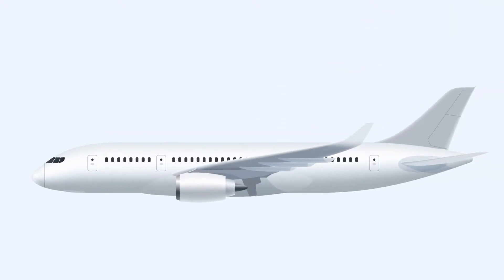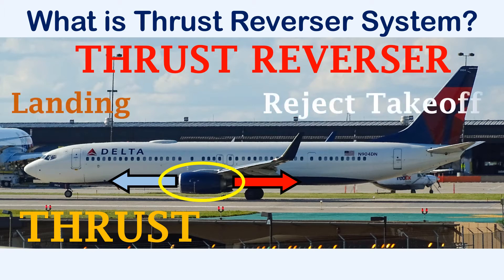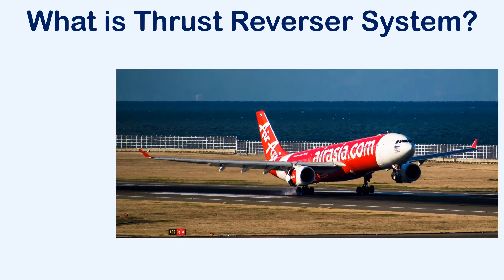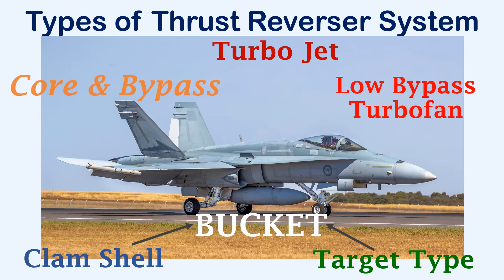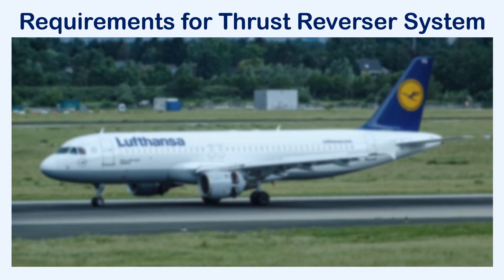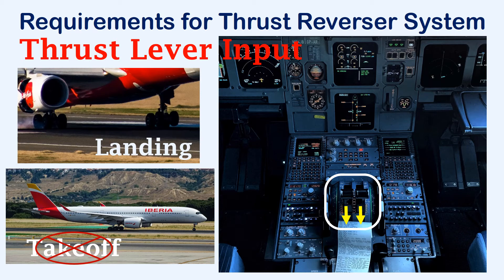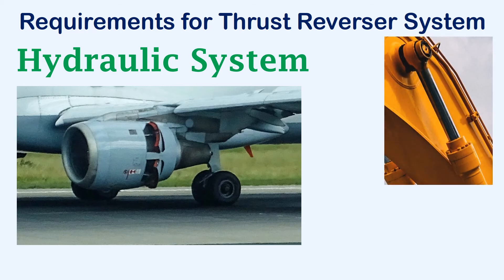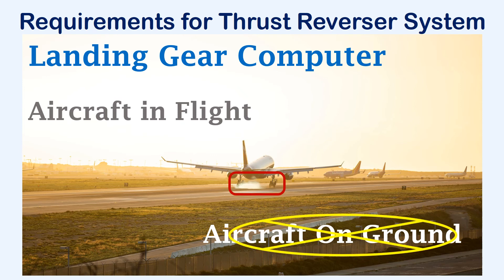Understanding Aircraft's Thrust Reverser |Types of Reversers| How they Deploy| Deployment Conditions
Hello. Here is my next video on an Aircraft's Thrust Reverser. In this video we look at what is meant by the thrust reverser system, which is installed on the engine. We see the different types of reversers that are installed on different engines.

We also look at when reversers are used and how the deployment takes place, with the help of inputs from different sources. We also look at some other safety features on the reverser system.